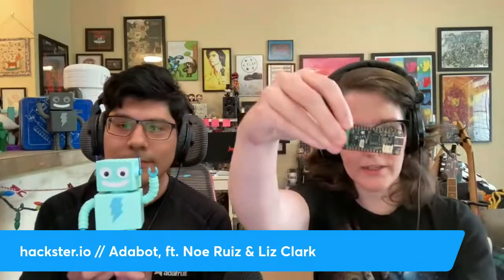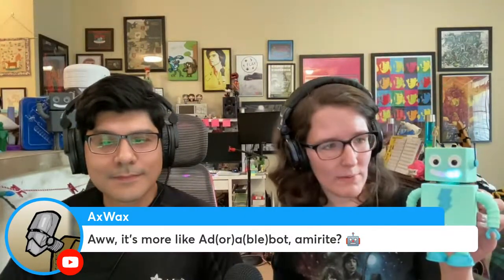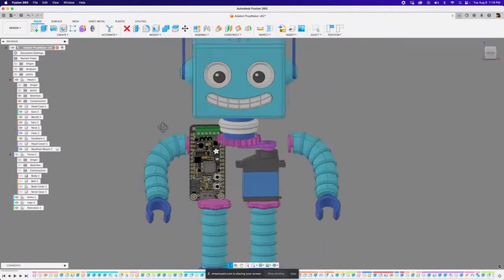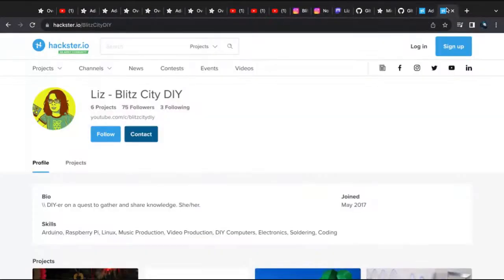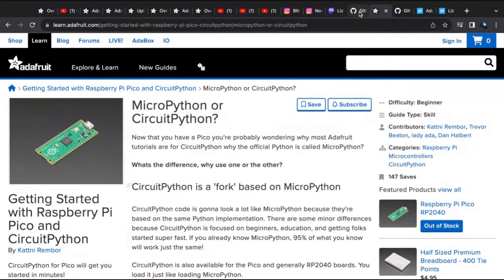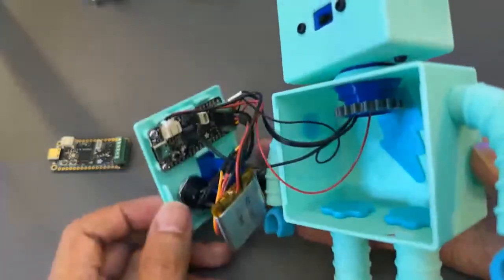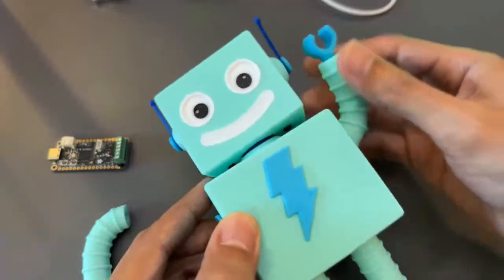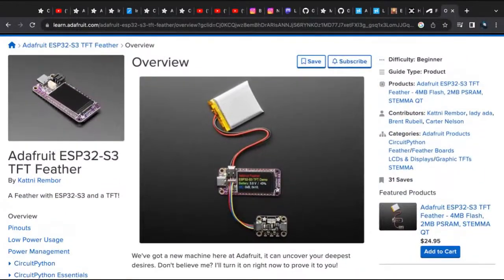Adabot, ft. Noe Ruiz & Liz Clark // Hackster Café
Meet Adabot! Over at Adafruit, Noe Ruiz and Liz Clark have been cooking up an adorable new 3D-printed mascot. Driven by CircuitPython, Adabot runs on a new board: the RP2040 Prop-Maker Feather with I2S Audio Amplifier. The microcontroller sports screw terminals for connecting NeoPixels, a 3-axis accelerometer with tap detection, a 3-pin servo connector, and a few other bits and bobs to boost your bot. Join us!